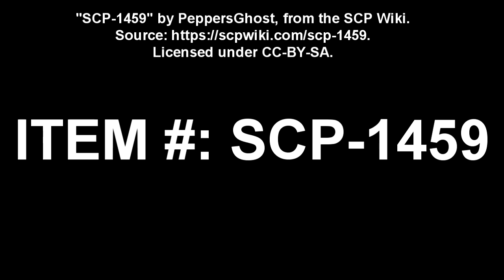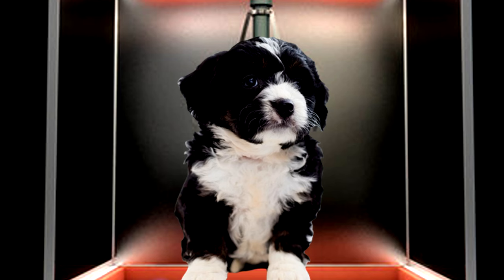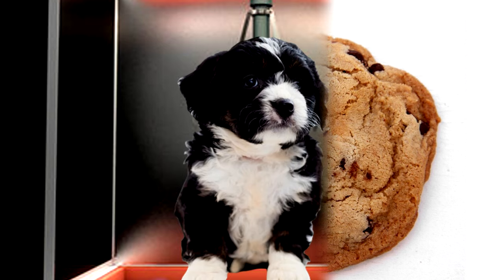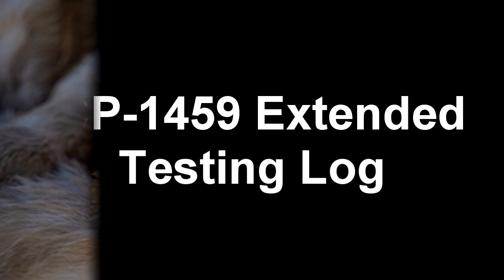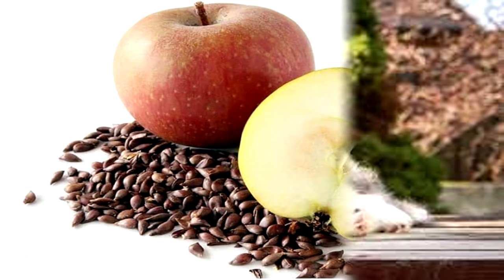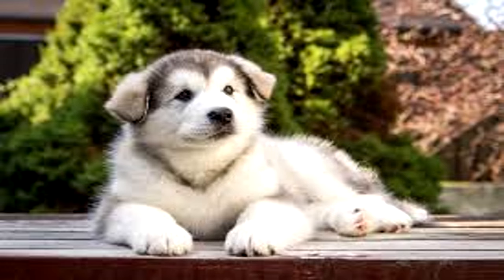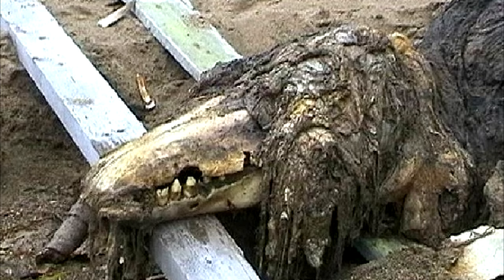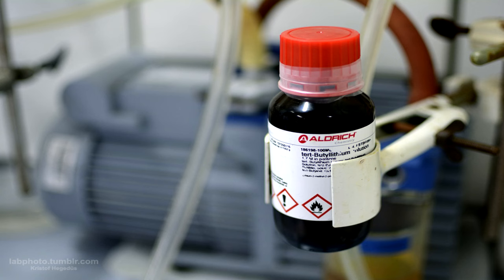SCP-1459 The Puppy Machine: The skill crane arcade game with a lack of morality!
This is an SCP Foundation story reading of SCP-1459 "The Puppy Machine", including the very extensive extended test logs! SCP-1459 is a modified claw crane arcade game machine that offers the player a cookie in exchange for one's lack of morality in horrendous methods against the puppies in the machine!

Time Stamps:
00:00 Introduction
00:58 Description
06:00 Experiment Logs
16:59 SCP-1459 Extended Experiment Logs